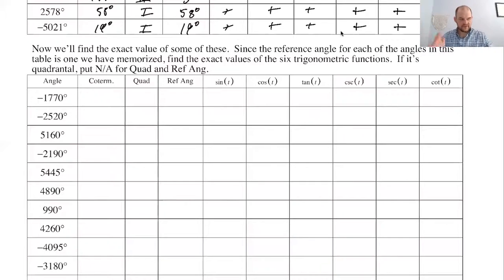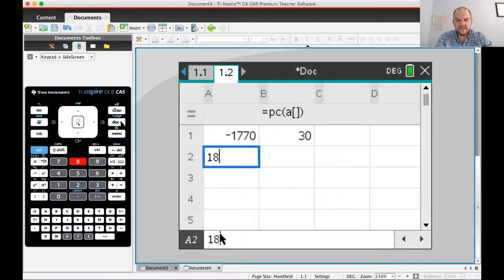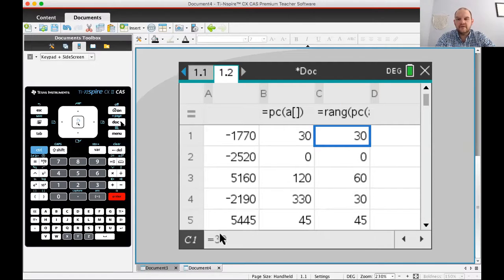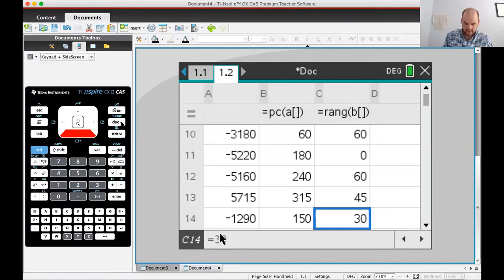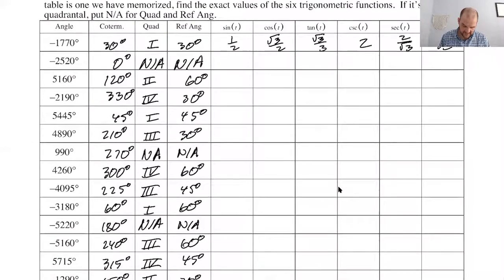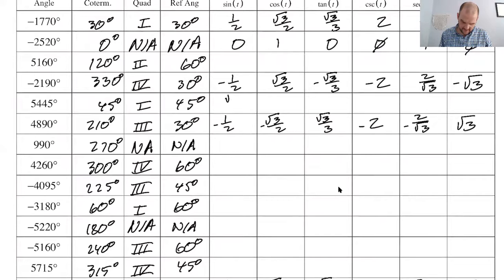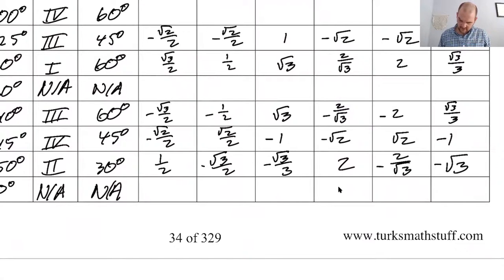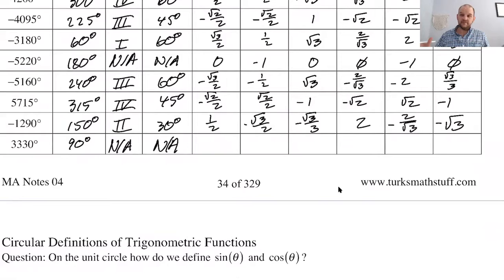Practice with Things pg 34, pt 2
Topics: finding principal coterminal angles; defining a function on your calculator; determining quadrant from principal coterminal angle; finding reference angle for angle; determining if trig functions are positive based on quadrants; ASTC; filling in values we've memorized!  Siri comes on and scares me!